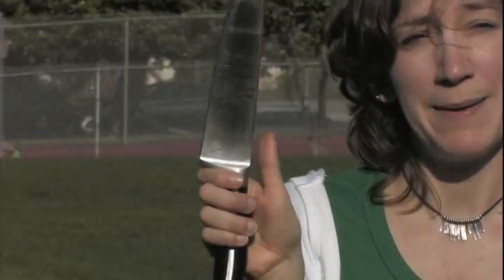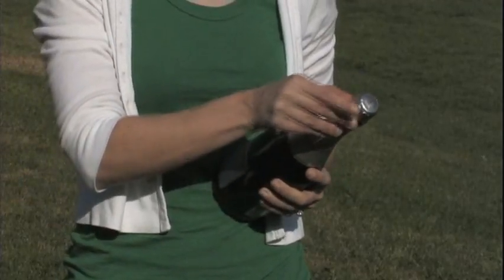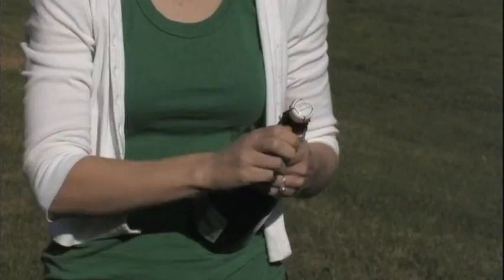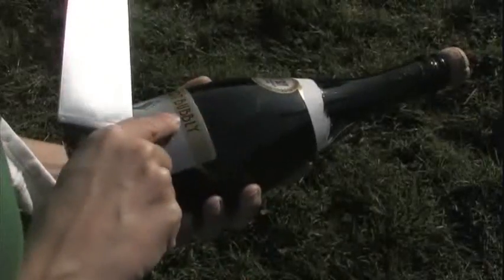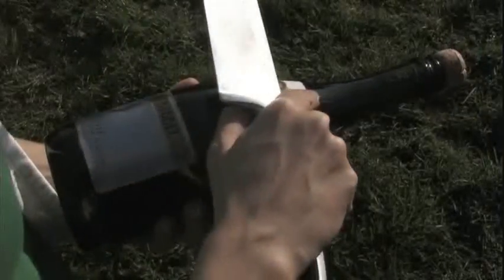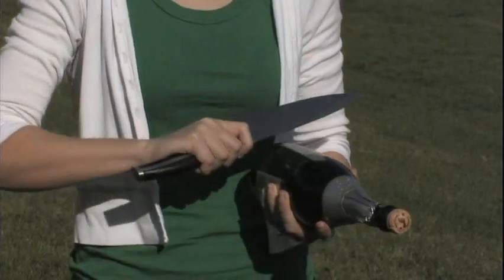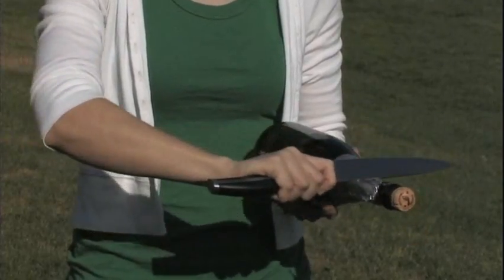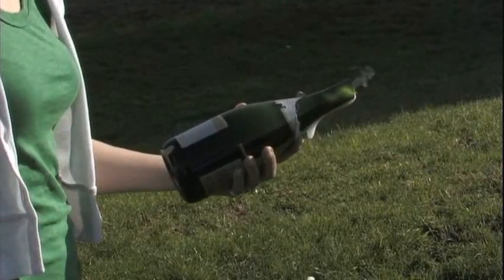Champagne Sabering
Dabney Gough demonstrates a cool party trick- champagne sabering!